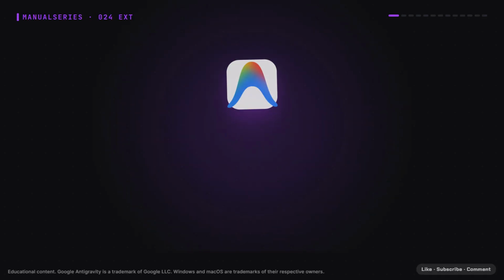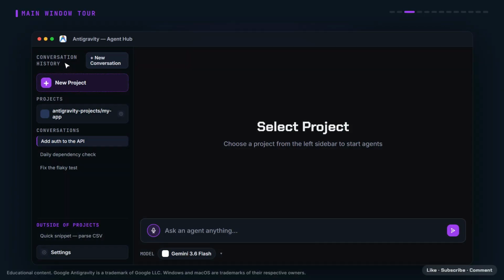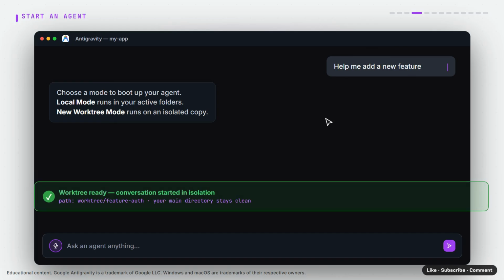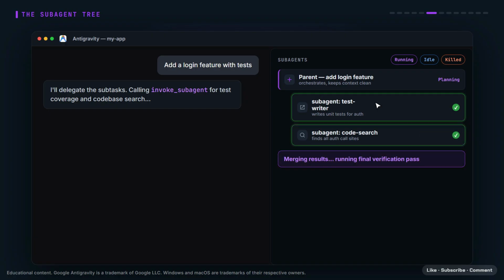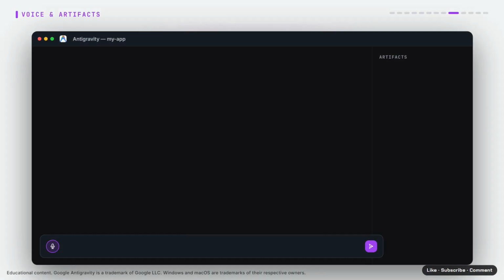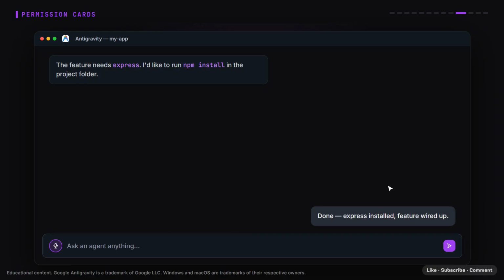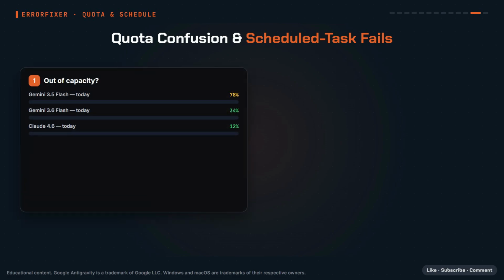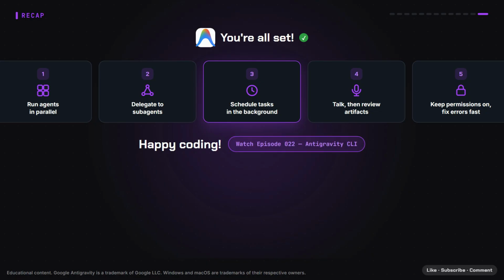Google Antigravity: Multi-Agent & Scheduled Tasks Tutorial (2026)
0:00 Intro — Multi-Agent & Scheduled Tasks
0:14 What's New in Antigravity 2.0
0:43 Main Window Tour (Projects & Conversations)
1:20 Starting an Agent: Local vs Worktree Mode
1:41 Run Multiple Agents in Parallel
2:09 The Subagent Tree
2:36 Set Up a Scheduled Task
3:01 Tasks in Action (Background Execution)
3:24 Voice Input & Artifacts
3:45 Permission Cards (How Agents Ask)
4:14 ErrorFixer: Agent & Auth Errors
4:46 ErrorFixer: Quota & Scheduled Tasks
5:24 Recap & Outro

Learn how to get real work out of Google Antigravity 2.0 Desktop App: run multiple AI agents in parallel, delegate tasks to subagents, and schedule agents to run automatically in the background — in about 6 minutes. This is the follow-up to the install tutorial: the app is already installed, and now you turn it into an automation powerhouse.

What you'll learn in this video:

- A quick tour of the Antigravity main window — projects and conversations, the folder-plus project button, standalone conversations, project settings, and the app settings gear
- How to start an agent and choose a mode: Local Mode vs New Worktree Mode (an isolated Git worktree with a copy of your code)
- How to run multiple agents in parallel from the Agent Manager and review each one's implementation plan (Proceed / Review)
- How one agent delegates to subagents — the agent tree, Running / Idle / Killed states, and the Stop Subagent button
- Scheduled Tasks: set up a task with /schedule or the Schedule UI (once, daily, weekly, or custom cron) and watch it run in the background from the menu bar
- Voice input — live transcription with the mic icon — and the artifacts sidebar (plans, code diffs, browser recordings)
- Permission cards: how agents ask before acting (action, then target), editing the target to widen scope, and what is auto-allowed
- ErrorFixer: "Agent terminated due to error" (reset onboarding, test MCP servers one by one, disable extensions, full rebuild) and "Authentication Required. Please sign in" (macOS Keychain "Antigravity Safe Storage" fix; Windows language-server antivirus exception)
- ErrorFixer: quota confusion (5-hour rolling refresh + weekly baseline cap, plan tiers) and scheduled-task failures

Prerequisites:

- Google Antigravity 2.0 Desktop App already installed and signed in (see the previous install tutorial)
- A personal Google account (@gmail.com), 18+ with age verification, in a supported region
- Gemini 3.5 Flash / 3.6 Flash, Claude Sonnet and Opus 4.6, or gpt-oss available in the model selector
- Scheduled Tasks run on Gemini 3.5 Flash and need the app running in the background (menu bar icon)

This is an independent tutorial. Google Antigravity is a trademark of Google LLC. Happy coding!